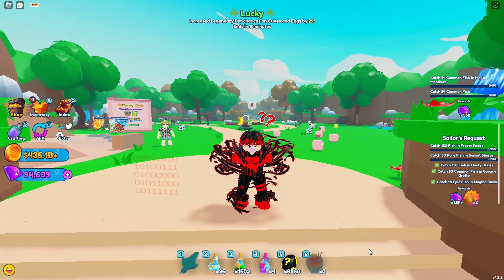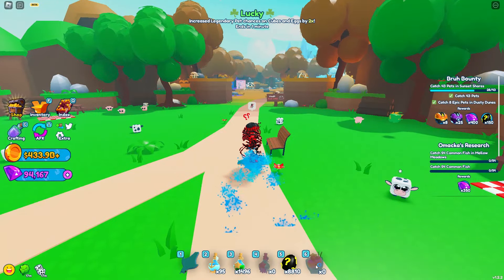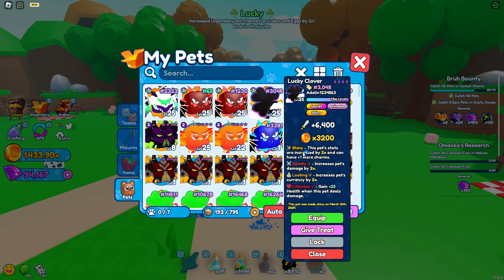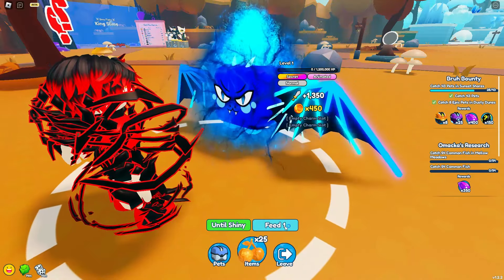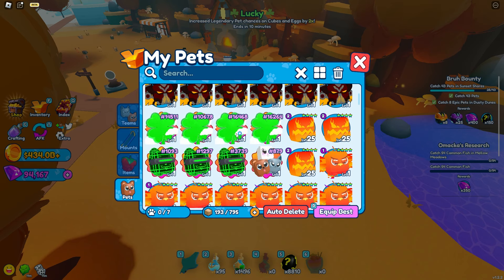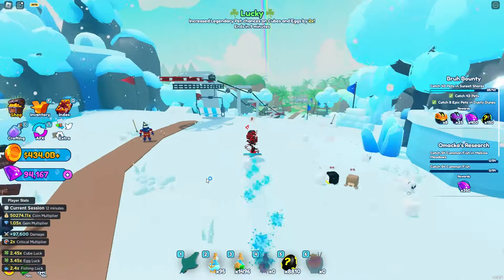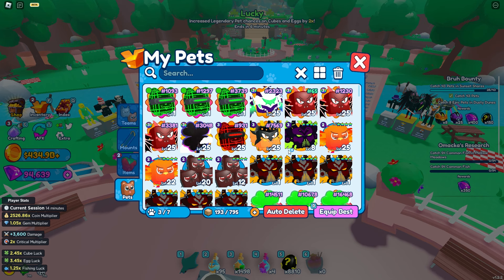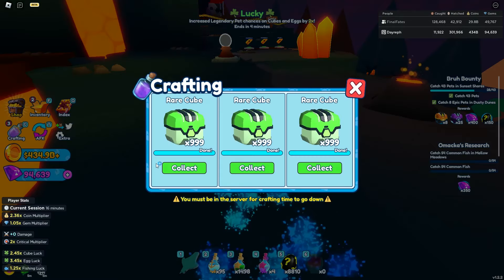HATCHING FOR 48 HOURS IN THE NEW EVENT🍀 - Pet Catchers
wow

Latest Codes:
  - runes

Anything said in this video was not meant to harm anyone .

 --Welcome to Pet Catchers! 🐾--

🌟 Discover and catch over 150 different pets in a brand new world!
⚔️ Power up your pets and build a team to conquer epic bosses!
💎 Complete quests, go fishing, and play minigames to get rare loot!